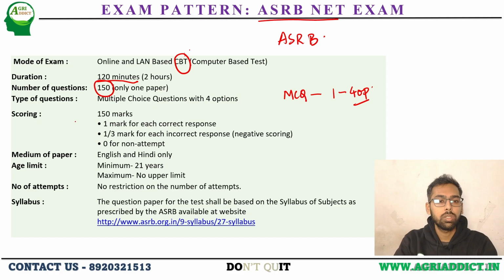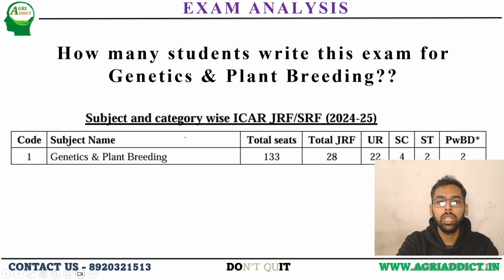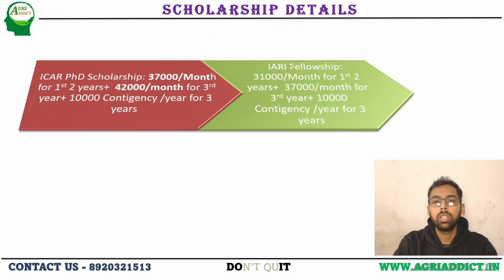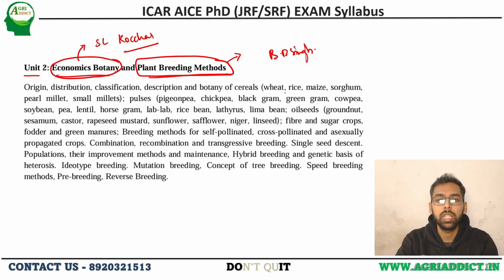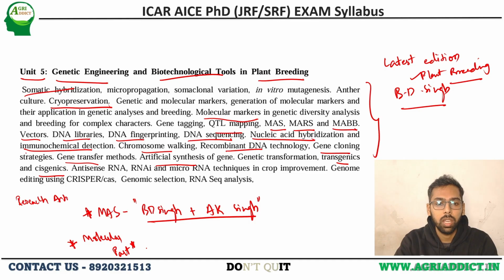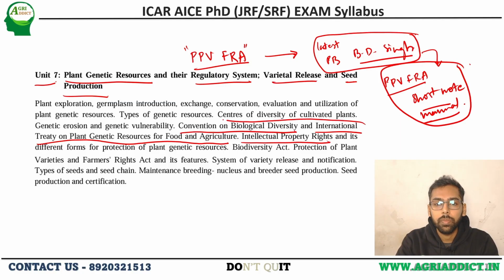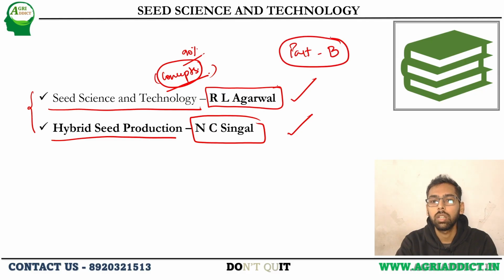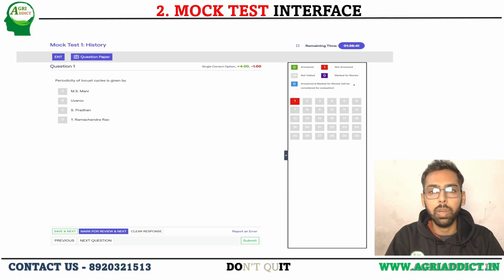Complete Details of Genetics and Plant Breeding for ICAR PhD/ASRB NET EXAM| Hari Teja | AIR 4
Timestamps:
0:00 - Introduction
1:08 - Exam Pattern: ASRB NET Exam
2:40 - Eligibility Criteria: ASRB NET Exam
3:20 - Exam Pattern: ICAR PhD Exam
5:30 - Exam Pattern: Section-wise Overview
7:12 - Exam Analysis
7:45 - ICAR AICE Ph.D. Exam
8:26 - Marks/Rank Required for Admission to IARI
9:06 - Seat Matrix at IARI, New Delhi
9:45 - Eligibility for Writing ICAR PG Exam
12:07 - Age Limit Details
12:25 - Scholarship Details
14:06 - Types of Questions
15:10 - Syllabus: Genetics & Plant Breeding
15:50 - SRF Syllabus: Genetics & Plant Breeding
16:25 - ICAR AICE Ph.D. (JRF/SRF) Exam Syllabus
16:30 - Unit 1: General Genetics & Plant Breeding
18:00 - Unit 2: Economic Botany & Plant Breeding Methods
19:40 - Unit 3: Genome Organization & Cytogenetics of Crop Plants
20:24 - Unit 4: Quantitative & Biometrical Genetics
21:43 - Unit 5: Genetic Engineering & Biotechnological Tools in Plant Breeding
26:15 - Unit 6: Plant Breeding for Stress Resistance & Nutritional Quality
28:20 - Unit 7: Plant Genetic Resources & Regulatory Systems
30:02 - Unit 8: Statistical Methods & Field Plot Techniques
31:34 - Genetics & Plant Breeding Resources
33:05 - Seed Science & Technology Resources
34:40 - Plant Genetic Resources
35:48 - General Agriculture
36:40 - Objective Books
37:04 - Introduction to Our Online Courses
37:30 - Details About Our Online Courses
41:50 - Thank You for Watching

📌 Complete list of books for ICAR PhD/ASRB NET EXAM for Genetics and Plant Breeding

1. Genetics by B D Singh
2. Fundamentals of Genetics B D Singh
3. Principles of Genetics by Snustard & Simmons
4. Plant Breeding-Principles and Methods by B D Singh
5. Genetics Made Easy – C Mahadevaiah and Shivakumar
6. Essentials of Plant Breeding – Phundan Singh
7. Breeding by George Aquahh
8. Marker Assisted Plant Breeding by A K Singh & B D Singh
9. Introduction to Quantitative Genetics by Falconer
10. Biometrical techniques in Plant Breeding

2. Seed Science and Technology

1. Seed Science and Technology - Seed Technology – R L Agarwal
2. Principles of Seed Technology – P K Agrawal
3. Seed Technology by Dhirendra Khare and M.S. Bhale
4. Seed Science & Technology by N C Singhal
5. Hybrid Seed production in field crops Principles and Practices
6. Seed Science and Technology by A K Singh and B D Singh
7. Principles of Seed Science and Technology, 3rd Edition by Lawrence O. Copeland; Miller F. McDonald
8. Indian Minimum Seed Certification Standard Manual

📚 List of Books with links to Buy for All Agricultural Exams